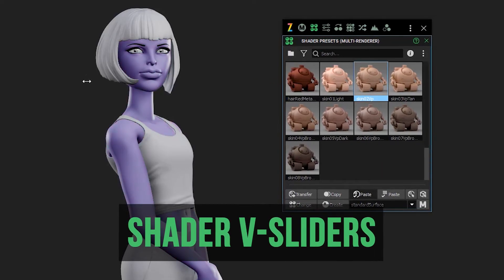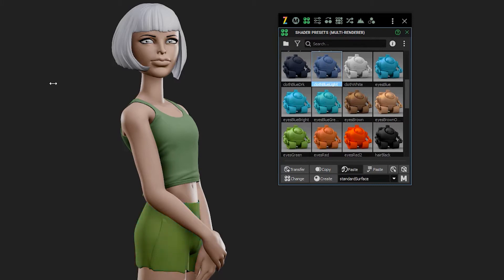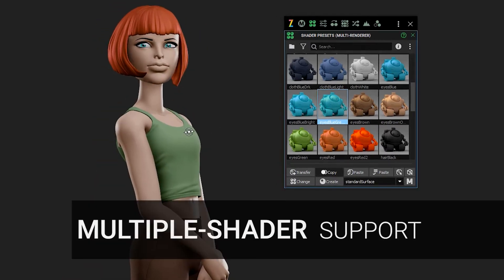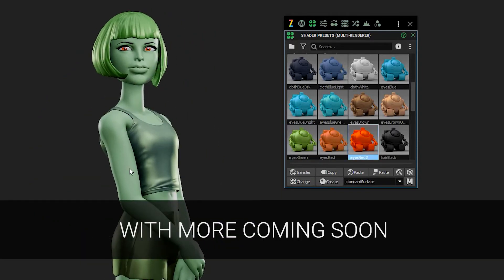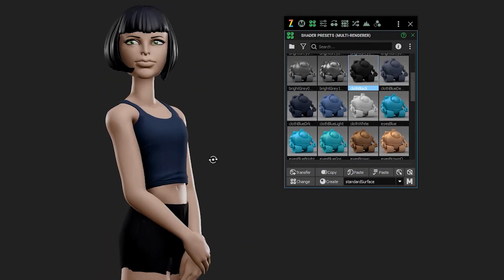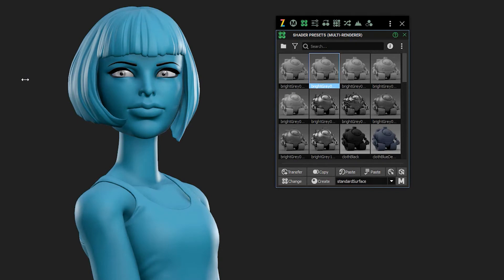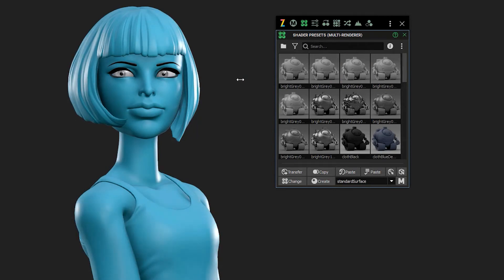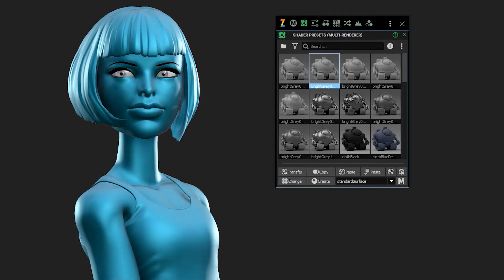Shader Presets Virtual Sliders - Maya - Zoo Tools Pro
Zoo Tools Pro now comes with middle-click drag virtual sliders in our Shader Presets (Multi-Renderer) image browser. Assign, manage and copy and paste shaders in Maya effortlessly!

Supports Arnold, Redshift, VRay and Renderman along with Maya's default shaders.

- Lambert (Maya)
- Blinn (Maya)
- Phong (Maya)
- PhongE (Maya)
- StandardSurface (Maya)
- AiStandardSurface (Arnold)
- Redshift Material (Redshift)
- VRayMaterial  (VRay)
- PXR Surface (Renderman)